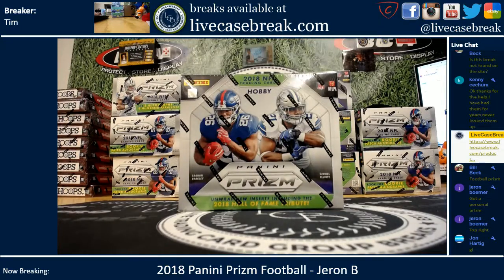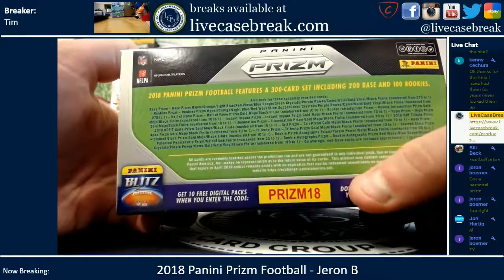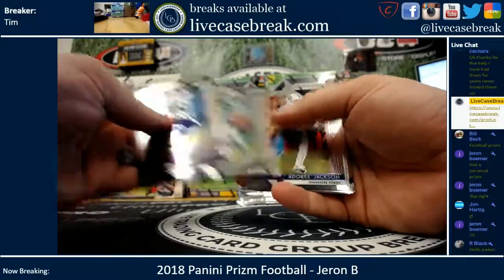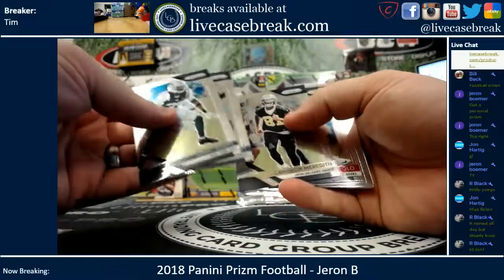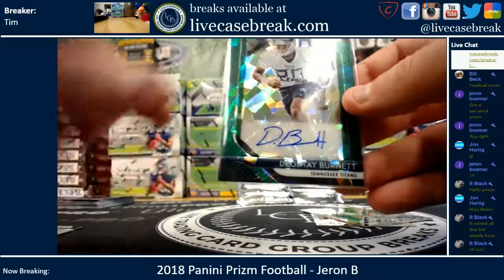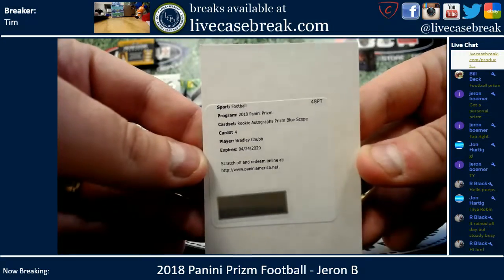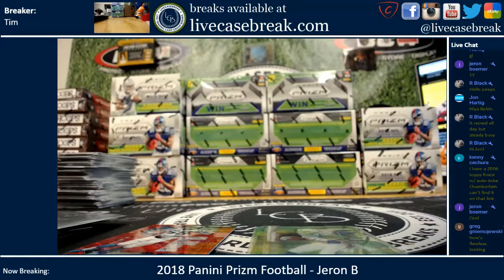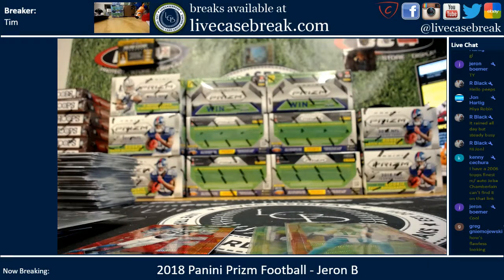2018 Panini Prizm Football 1 Box Personal Jeron B 10 26 2018